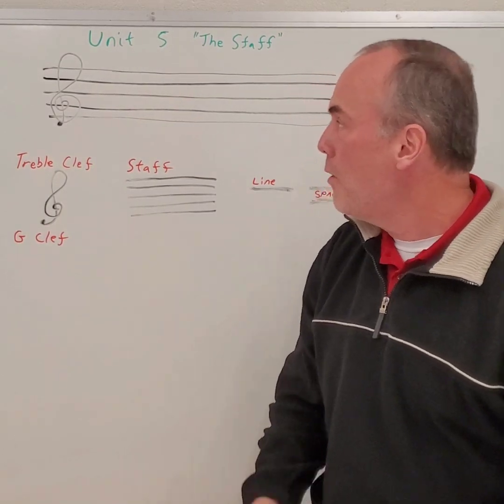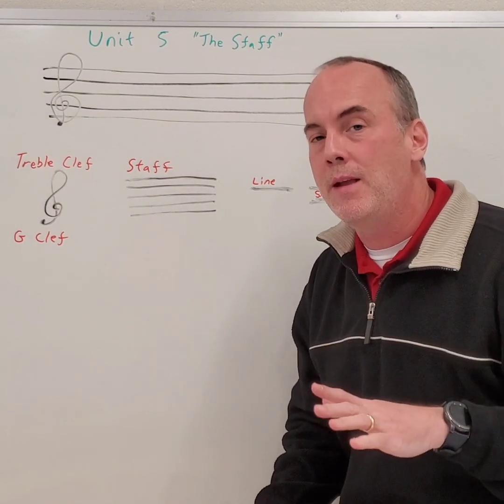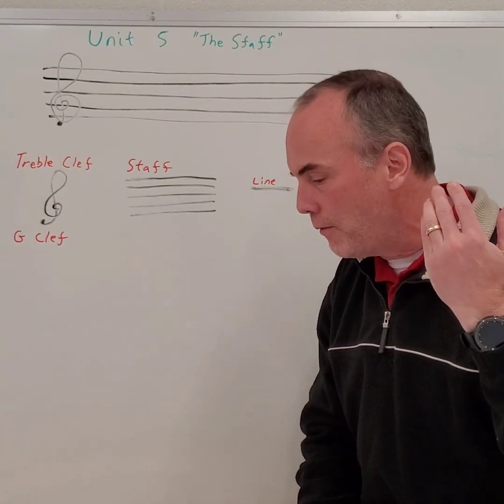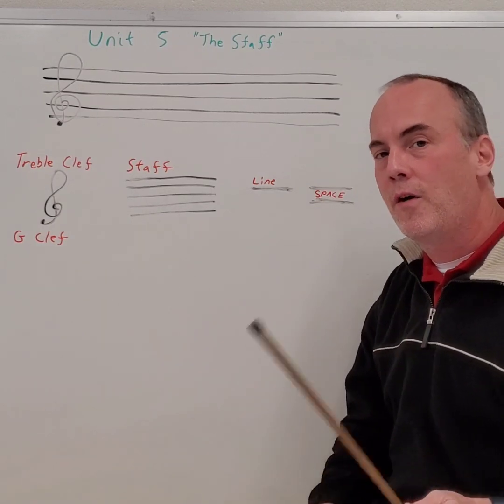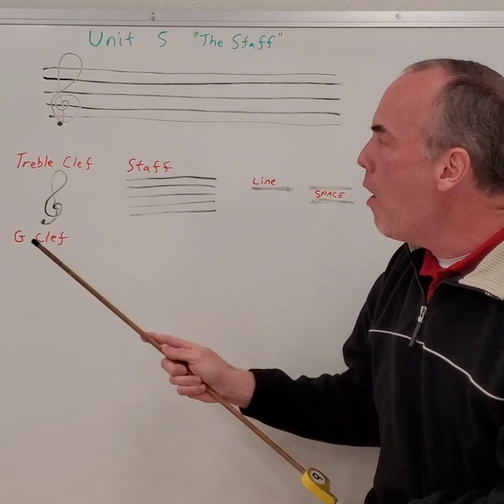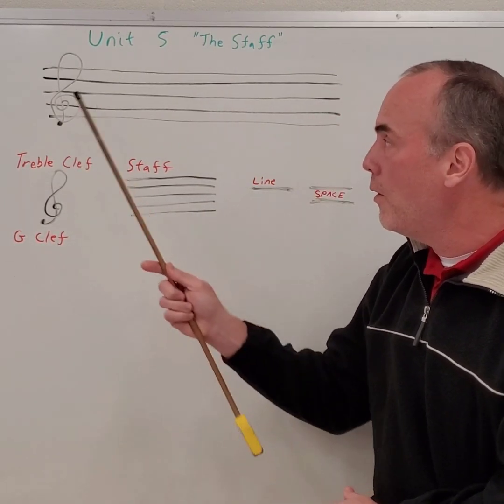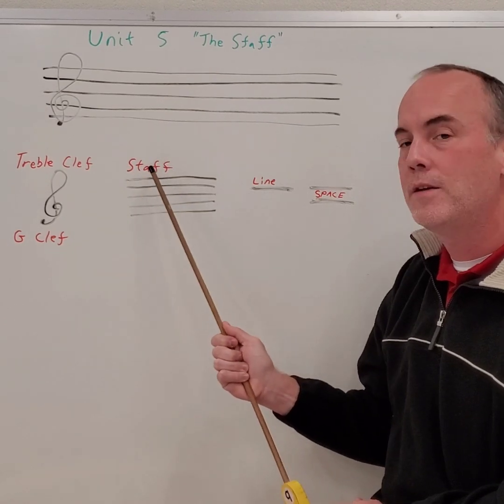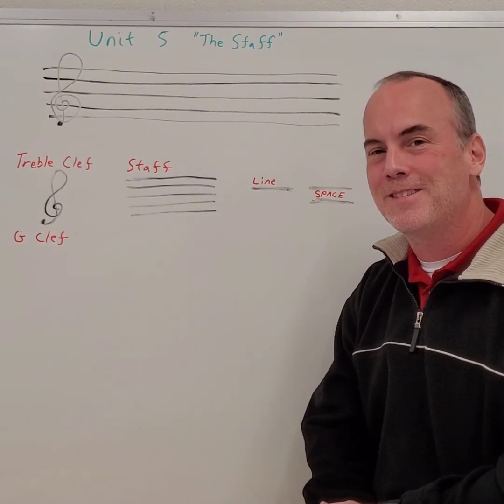Unit 5 The Staff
Learn the parts of the staff.